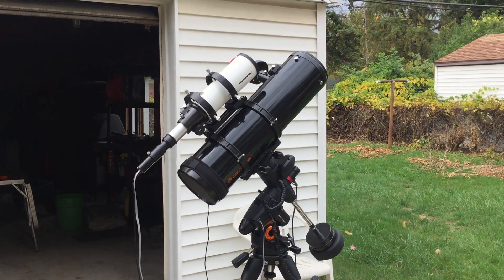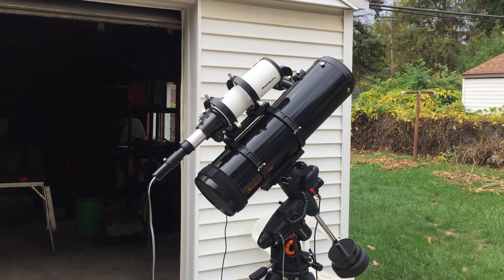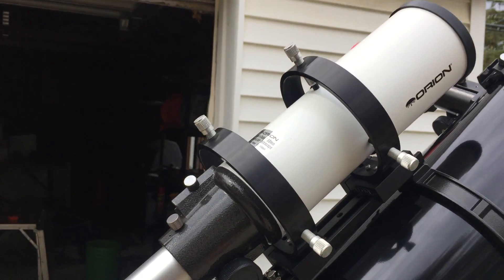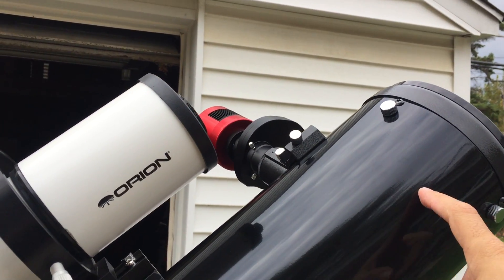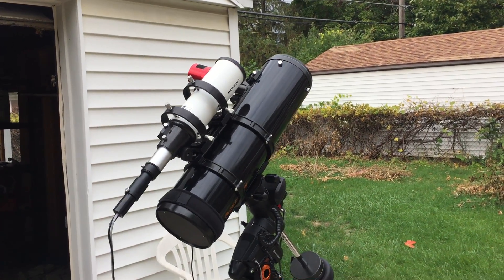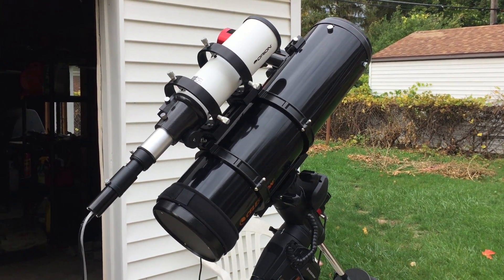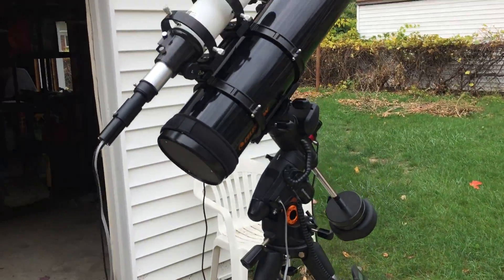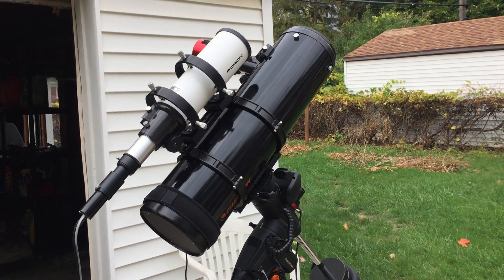Celestron 6 Inch Newtonian Telescope and Orion ShortTube 80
I feel it's time for a switch, although it's still another Celestron telescope.  This is my Celestron Newtonian 6 inch telescope.  It came with my Advanced VX (AVX) mount, but I never used it.  It has an f/5 focal ratio, which is faster than my 8SE (NexStar) telescope at f/6.3 (the lower the number, the faster it is at gathering light).  Another benefit to this telescope is the 750mm focal length which will allow me to get wider angle shots than my 8SE SCT.  To piggy-back the Orion ShortTube 80 (ST80) on top of it, I found an 8 inch mounting bar on Amazon - I already had the rings and clamps.